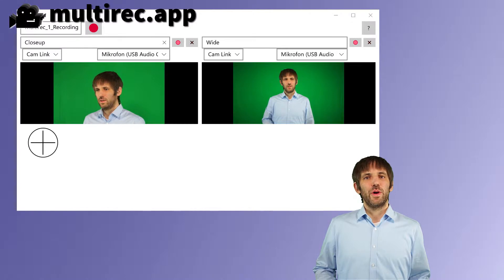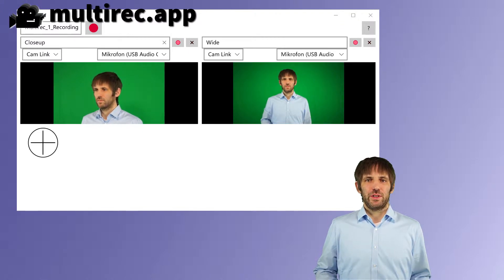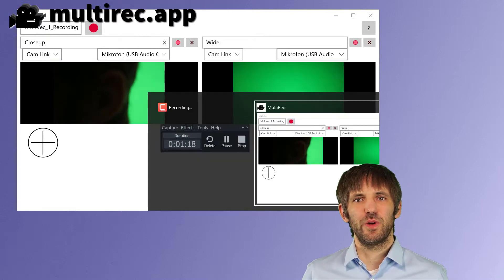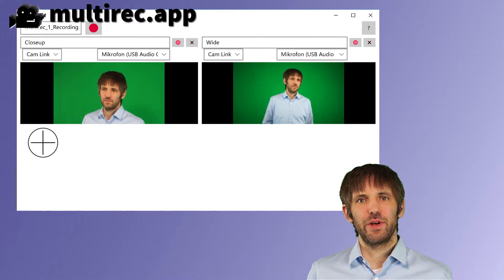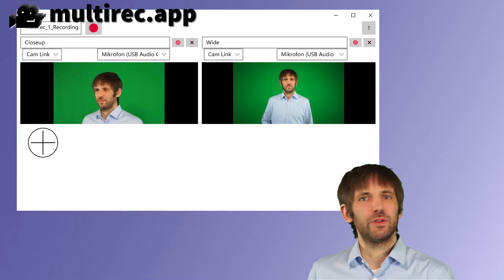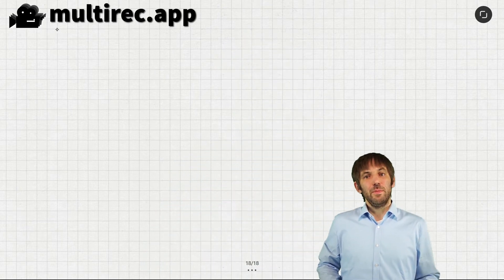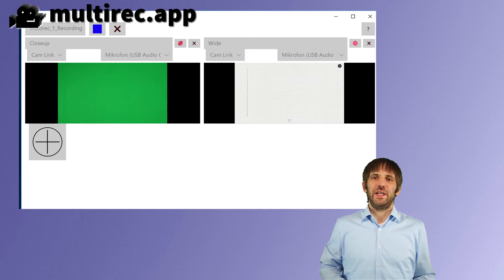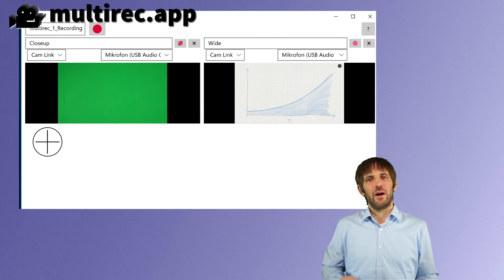MultiRec: Redording multiple videos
MultiRec APP is a "multi-camera recorder" or "multi-cam capture tool" for windows. In this video, I show you how I use it to record 2 cameras, plugged into my computer using HDMI, simultaneously.